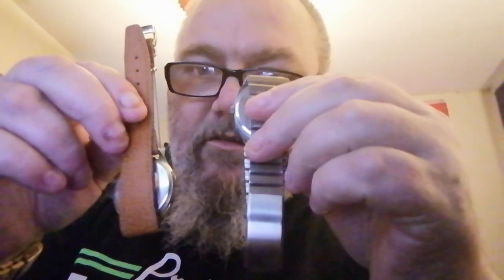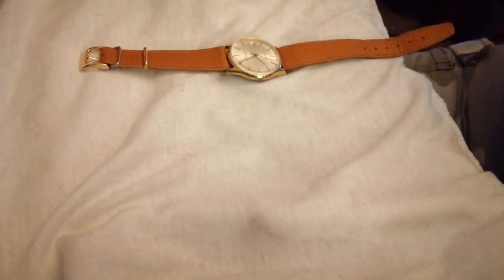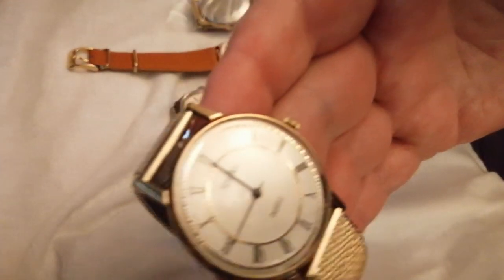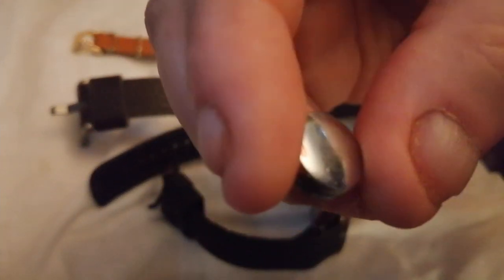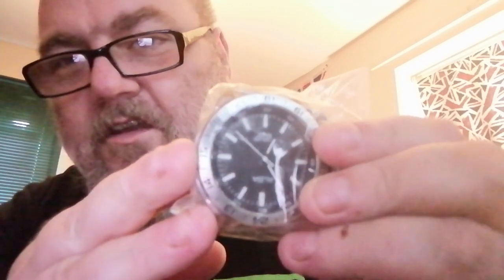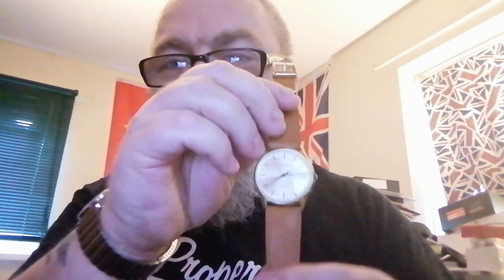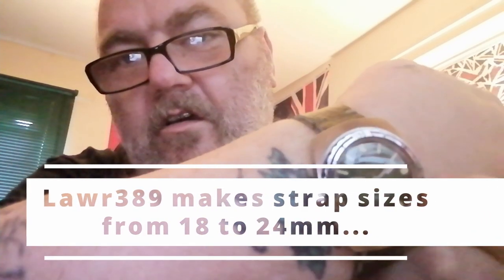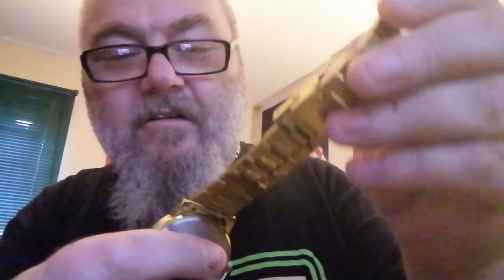Soviet Slava, Swiss Harley Quartz, Seiko, Amphibia and some updates...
So tonite we have a nice selection and some update stuff, birth of my second granddaughter Lyra-Grace and upcoming channel stuff like the expected giveaways and stuff.

Is a bit longer but covers a lot including the Soviet Slava "curvy TV" which just refused to play ball last video and will say I am very pleased with the two out of three Harley 375 quartz watches I fixed, certainly my quality factor has gone up nicely these last few months.

There you go, its all laid out and ready to watch, please if anything upsets or offends (other than my tattoo's and t shirts and banter) please let me know and I will take that on board hopefully making following videos more enjoyable.

Remember folks, I only do this for fun, also because me being the ancient hooligan type who is daring to tread in the vaunted realms of them who quite happily look down their noses at people like me I challenged myself to taking this on and I am now beginning to fix things and make things good and with the new loupe and extra strong glasses I really think I can tackle my first movement rebuild.

It's why I never got on with the computer world, they see me all bleached jeans, tatts and shaven bonce and they expect some sort of proto-nerd, I've been repairing successfully computers since the 1970's and was repairing games consoles long before it became trendy too :)  Was a decent coder too but frazzled brains means I forgot a lot :(